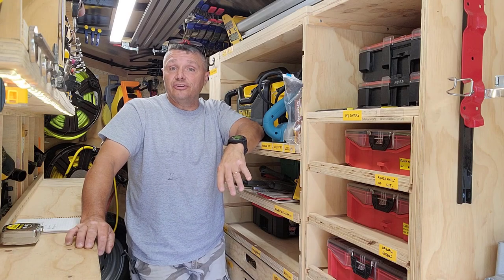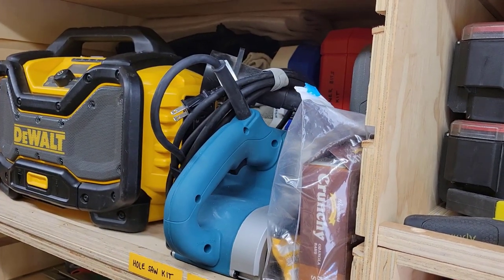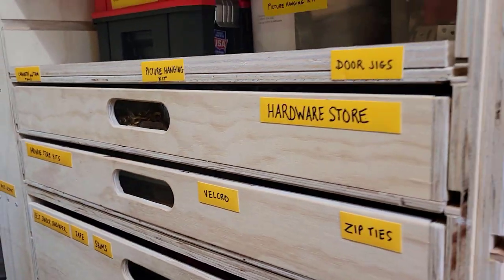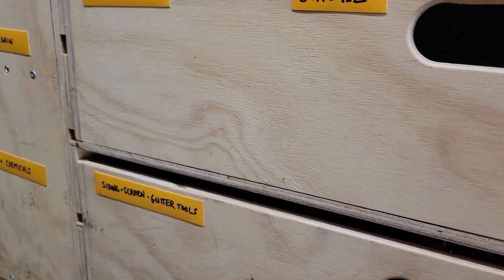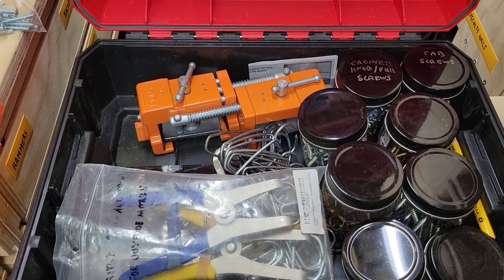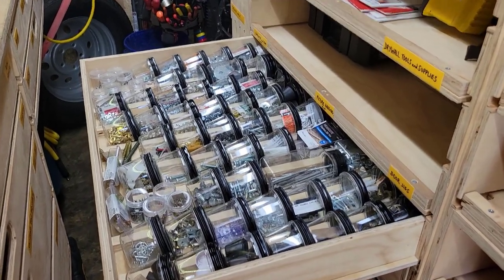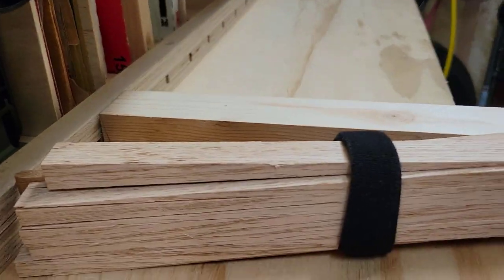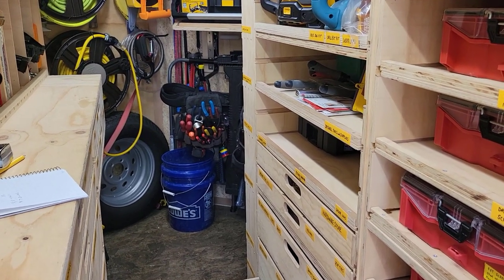Tall Cabinet/Drawer Bank 3 - "a la carte" deep dive - Paulk-Inspired tool trailer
This a-la-carte dive focuses on the DB3 (using the abbreviations from Ron Paulk's SMART plans which this trailer build is heavily based on.) and is the drawer bank 3 or as I call it, the tall cabinet.  Check out the whole a-la-carte series of mini-deep dives. Go to the channel, look for the tool trailer playlist or CLICK HERE and look for your video of interest

This cabinet is based on Ron’s plans for the SMART trailer but is modified for additional width to make the top shelf space more functional as a “tool garage”.

Dimensions are 65" T by 32 " W by 23 3/8in D.

It is built and installed as a single cabinet with two sides, a top, while only using spreaders on the bottom and in the back. This cabinet does also have a horizontal spreader installed in the front about 3 or 4 drawers up. When routing the drawer slots, I had to account for a break in the pattern for the extra ¾” spreader.

The shelves all slide out for access and are, in fact, really drawers without sides or a front.

The drawers are either the shorter 3 ½” or the taller 7” depth and are modular, in that they can be rearranged within the cabinet since they will all work with the router/drawer slot pattern spacing. Kudos to Ron Paulk for doing the math for me!

While this DB3 cabinet is modular to itself, these drawers do not fit in the other drawer banks which are not as wide. I made this cabinet wider intentionally but in point of fact, I do not rearrange my drawers but simply empty and move the contents if I feel the need to rearrange my system.